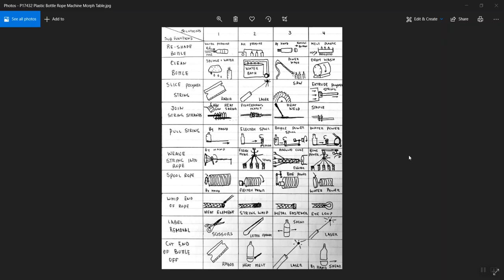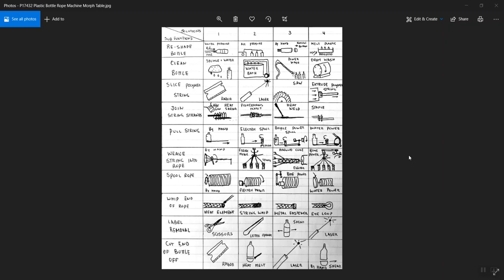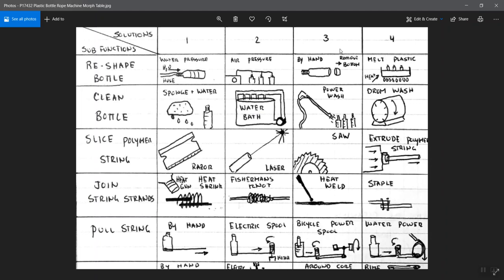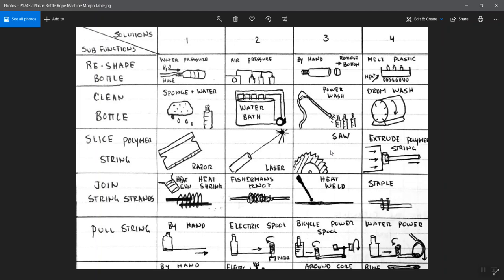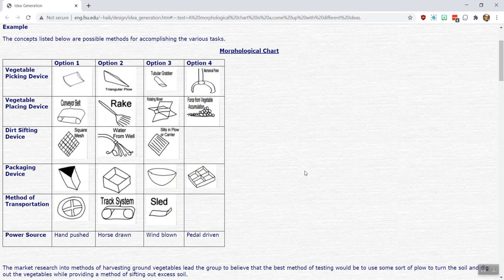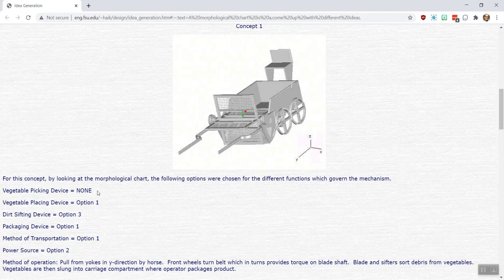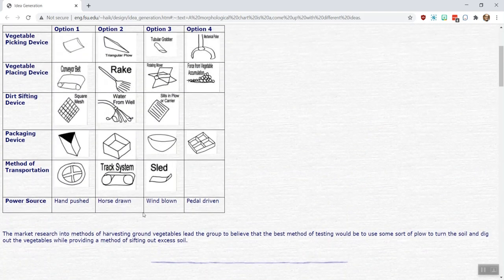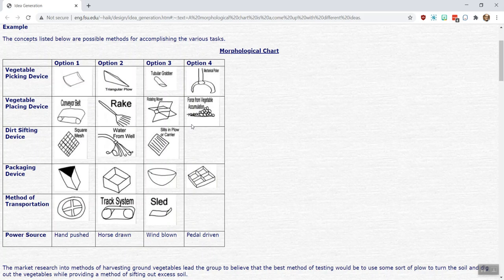Morphological Table Lecture - JDW 2201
Created for the MECE-104 Engineering Design Tools course at Rochester Institute of Technology.